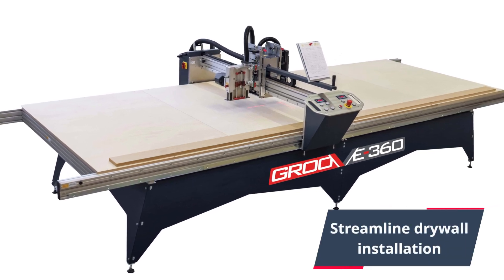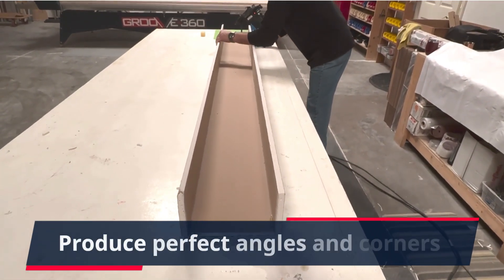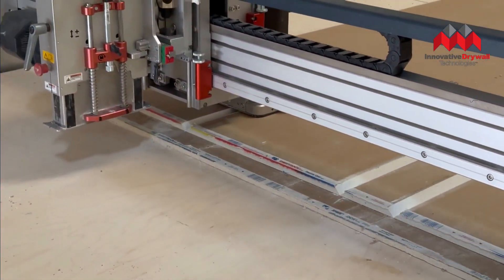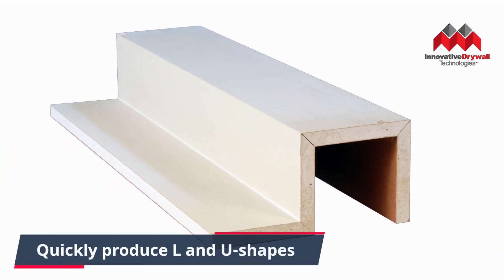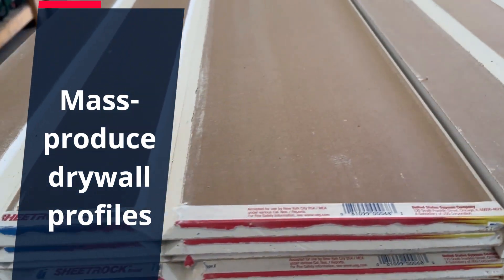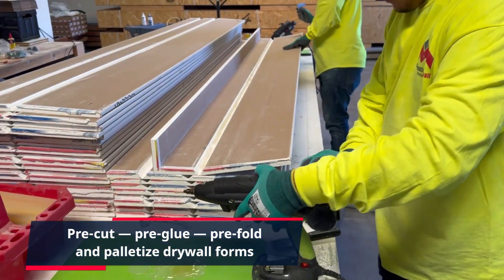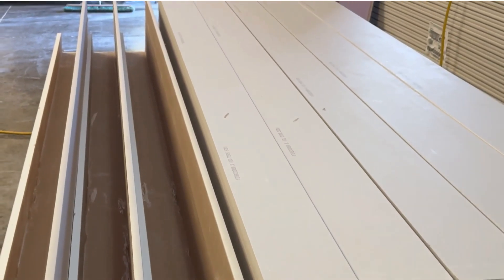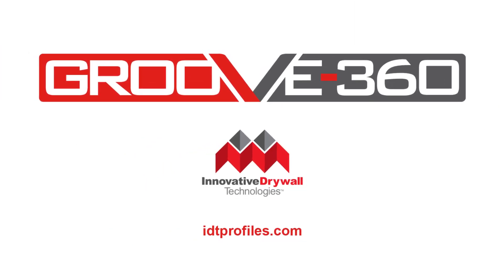Perfect Shape — Prefabrication — INNOVATIVE DRYWALL TECHNOLOGIES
Produce perfect edges, angles and corners, especially for areas where repeated or multiples of drywall profiles are needed.

Pre-cut your drywall to custom specifications. You dictate the dimensions, and Groove three-sixty delivers. It doesn't just make your drywall profiles good, it makes them perfect thanks to Groove three-sixty’s brilliant design and engineering.